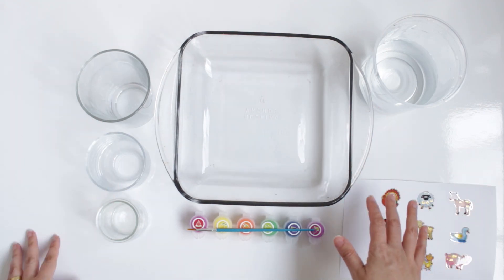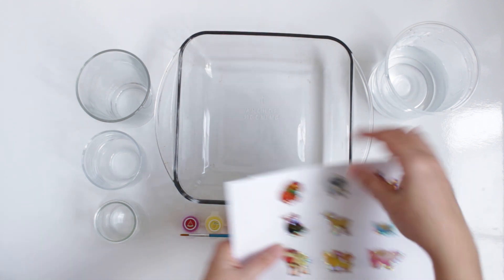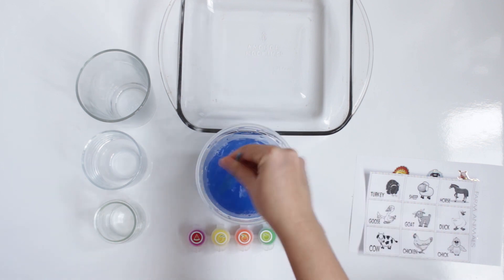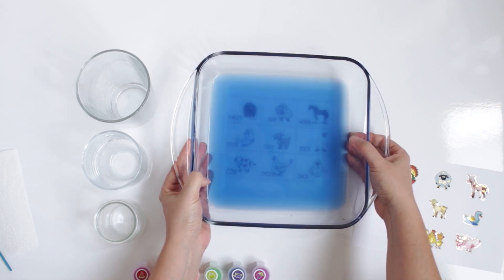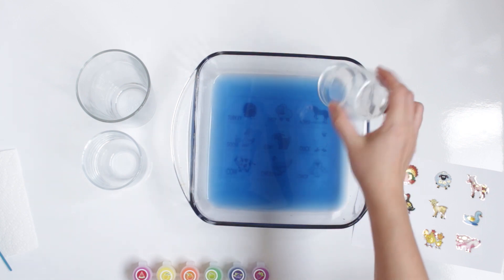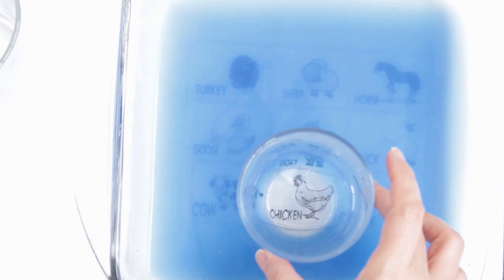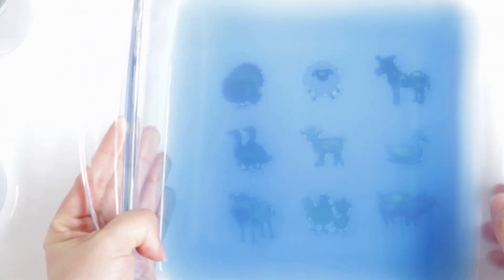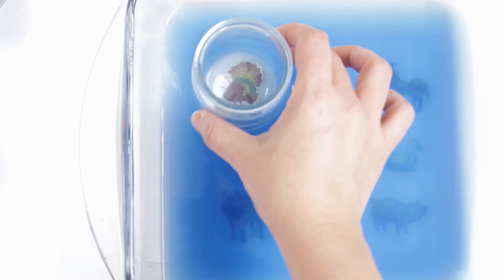Science Activity for kids related to optics perception and farm animals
Kids learn by playing and they are very curious.
In this video, I show a very easy science experiment that you can prepare for your kids, related to Optics' perception.
You need some glass containers of different sizes, some ink (can be food coloring) and some pictures of farm animals (or any picture you'd like to use)
Pre-kindergarten kids love to play with this activity and they can spend from minutes to hours playing with that without getting bored.